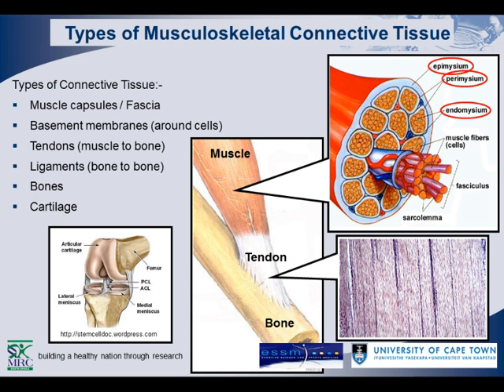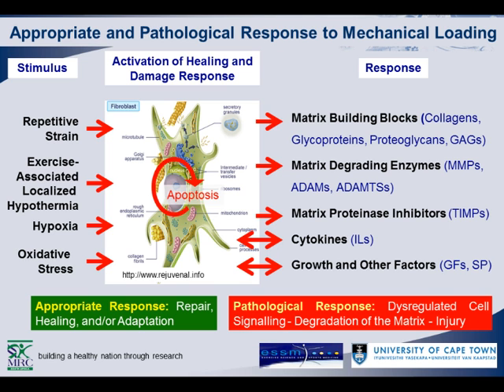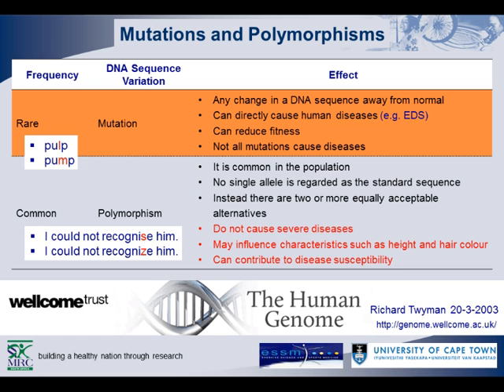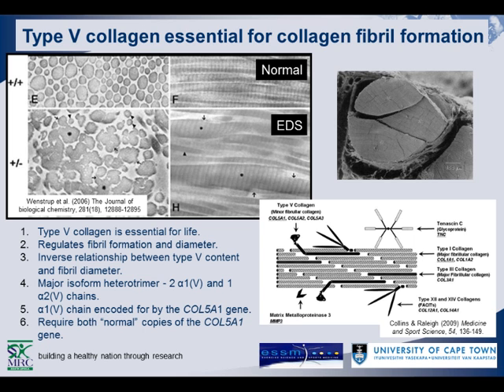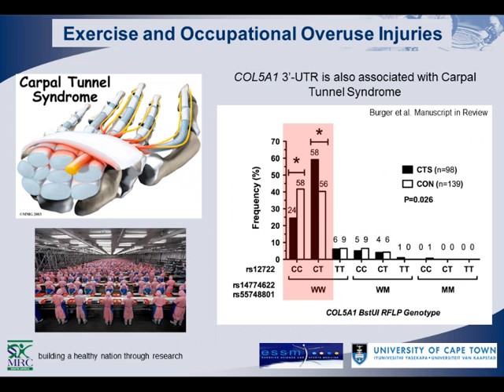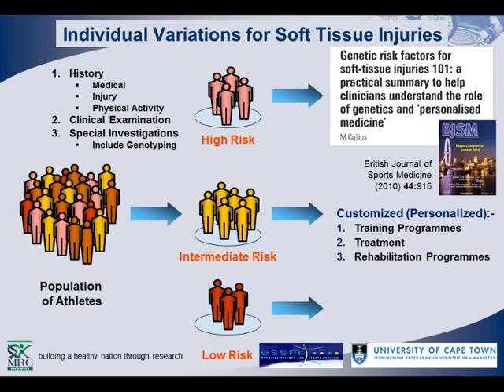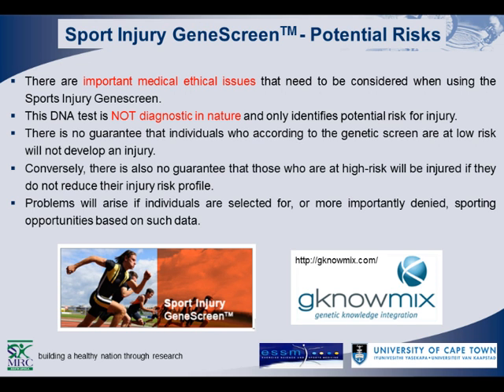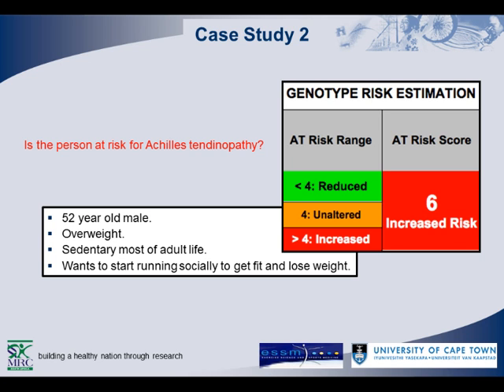Sports Injuries and the Genomics Era by Dr Alison September